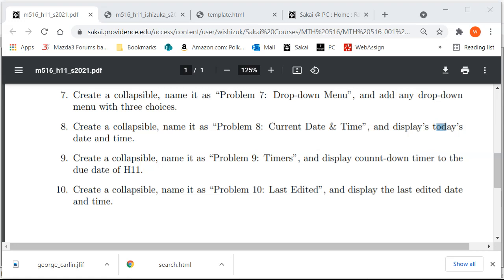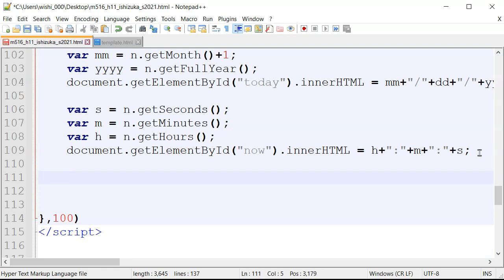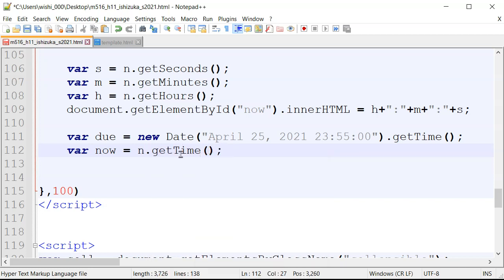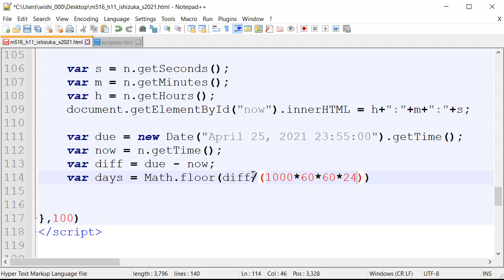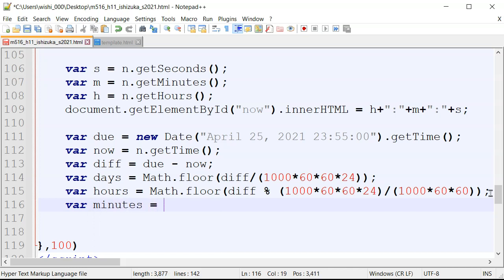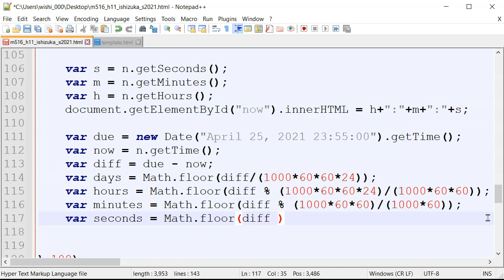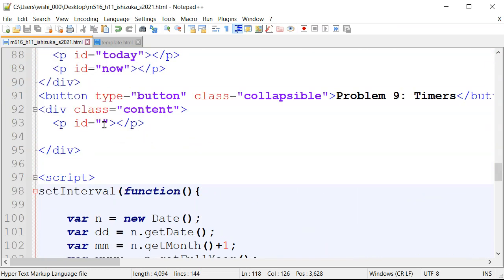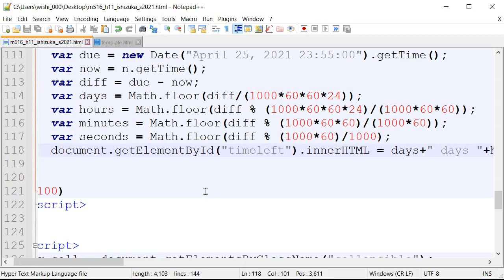MTH 516 H11 #9 (Spring 2021)